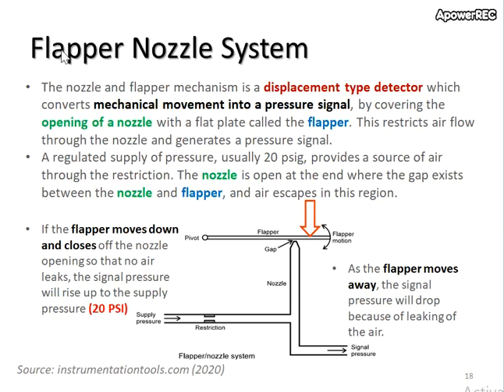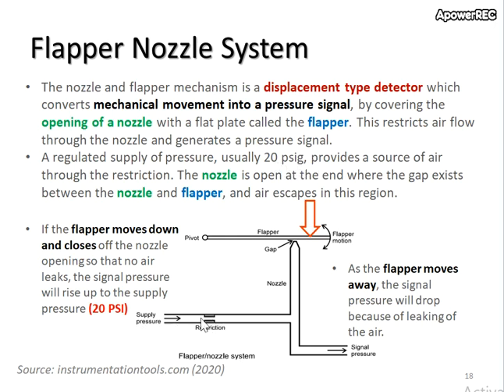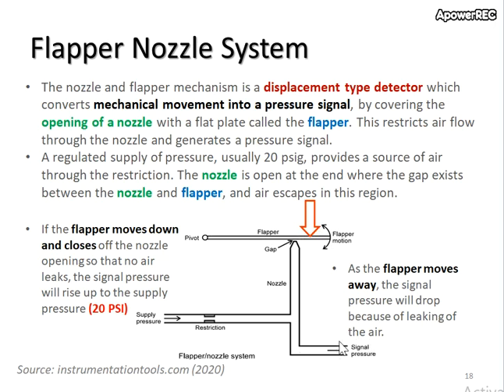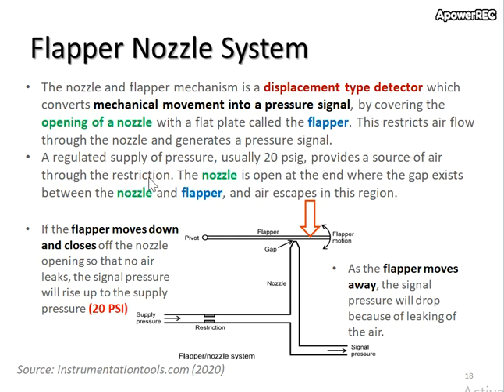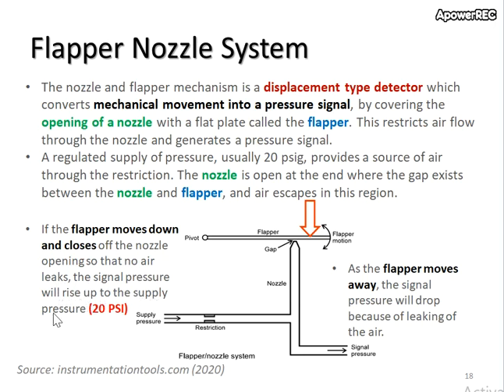ch3slide18 - Flapper Nozzle System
Course References:
1) Curtis D. Johnson, Process Control Instrumentation Technology, 8th Ed., Prentice Hall, 2006.
2) Béla G. Lipták, Process Control: Instrument Engineers' Handbook, Butterworth-Heinemann, 2013.
3) Thomas E. Marlin, Process Control Designing Processes and Control System for Dynamic Performance, McGraw Hill, 2000.
4) Dale E. Seborg, Thomas F. Edgar, Duncan A. Mellichamp, Process Dynamics and Control, John Wiley & Sons, 2011.